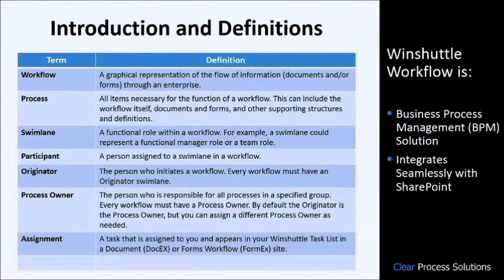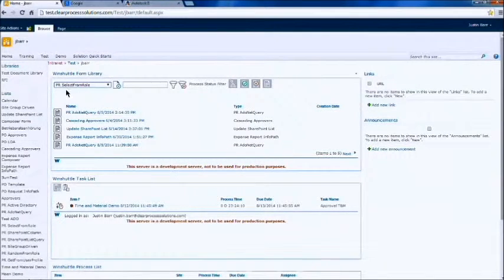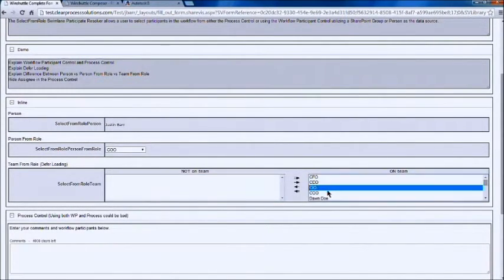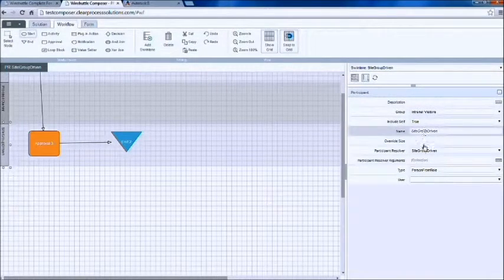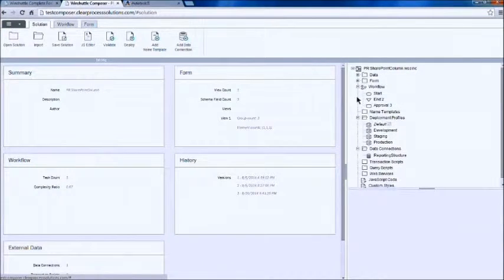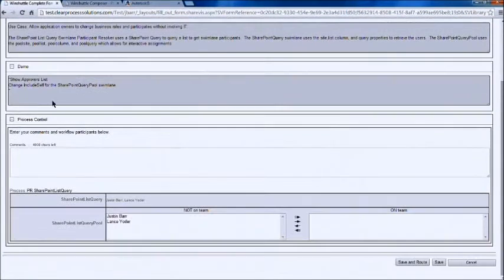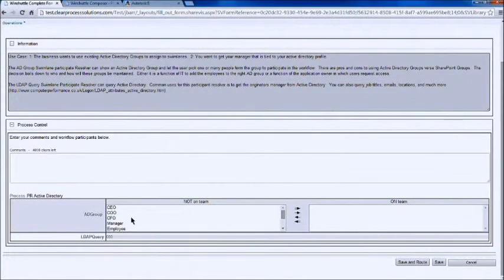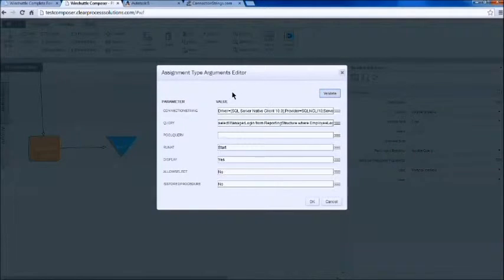WINSHUTTLE Tutorials & WEBtips: Participant Resolvers Training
Topics in this session (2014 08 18) include:

Introduction to Winshuttle Workflow.

Winshuttle Workflow and participant resolvers.

Winshuttle maintenance and solutionCARE.